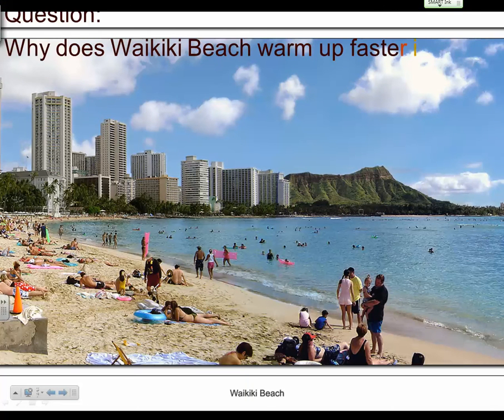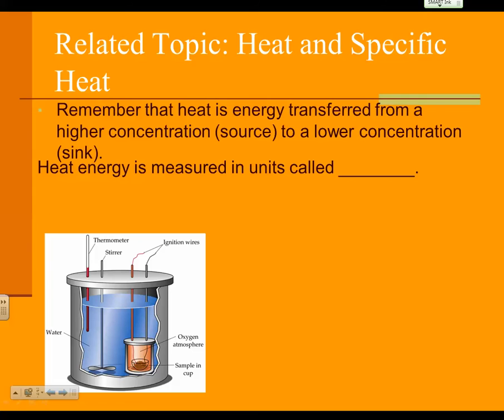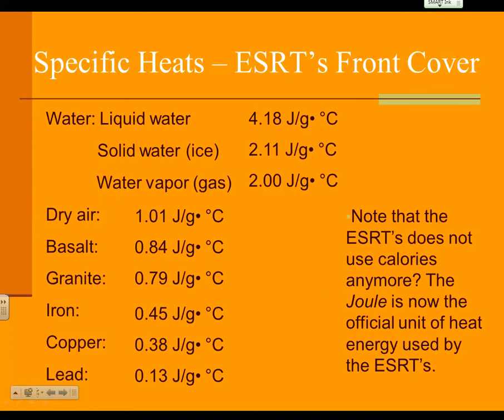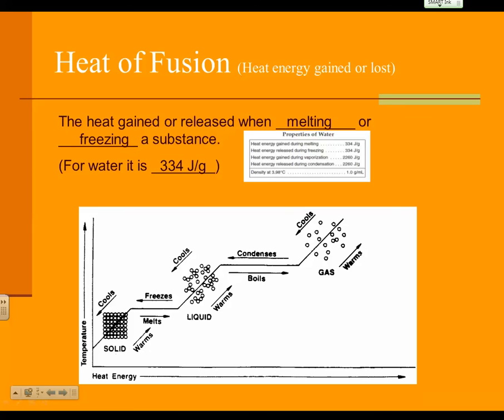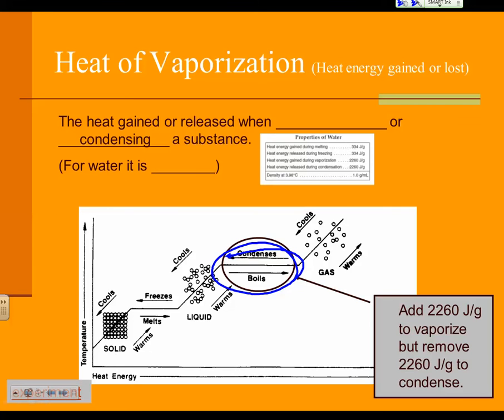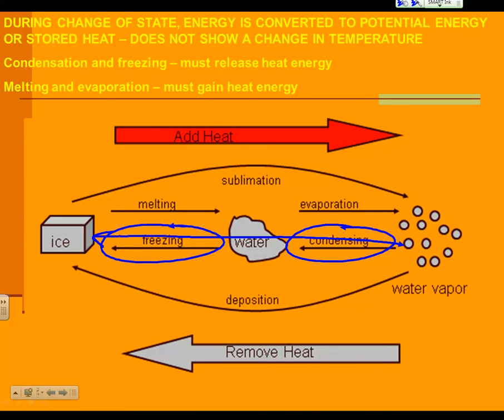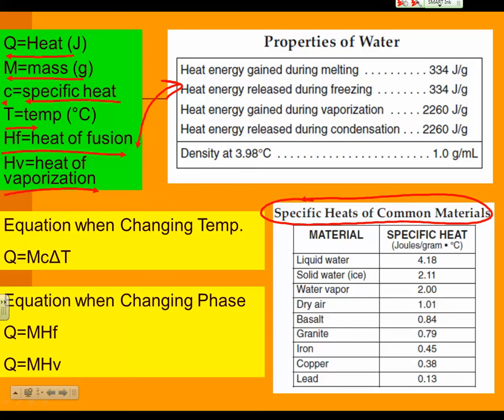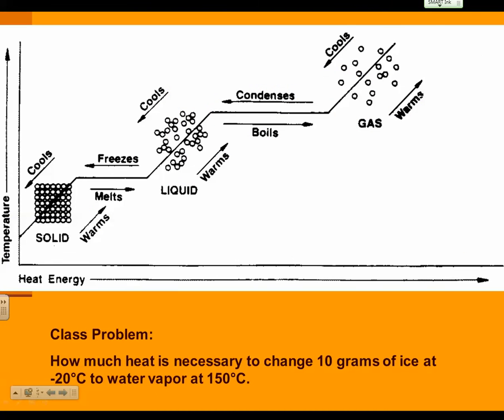Unit 7 Lesson 3 - Specific Heat and Phase Changes